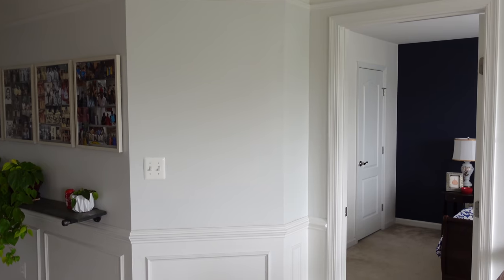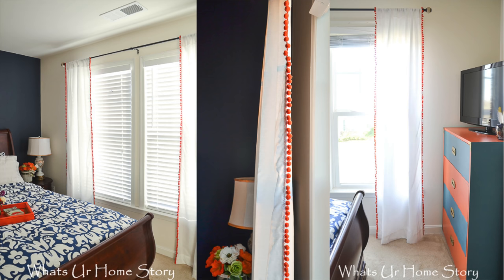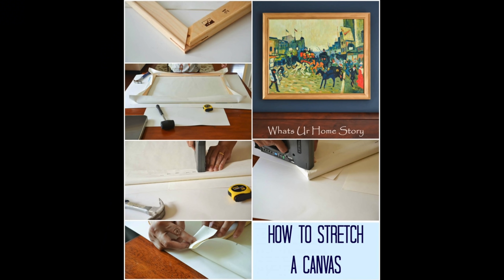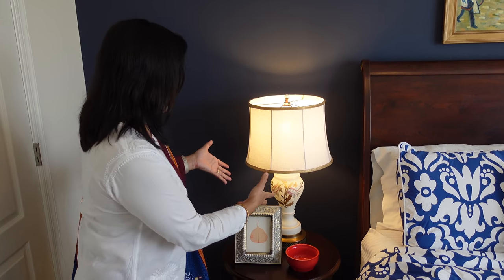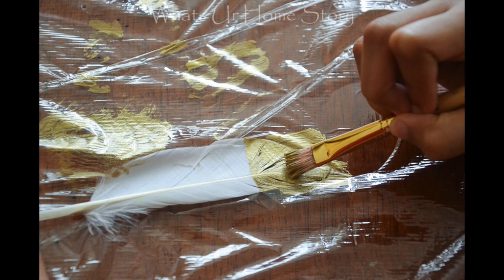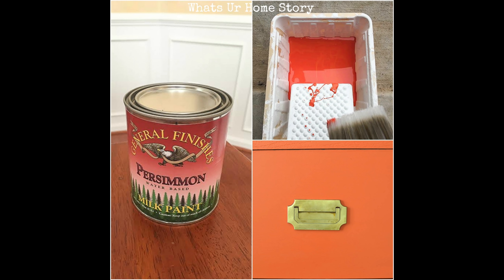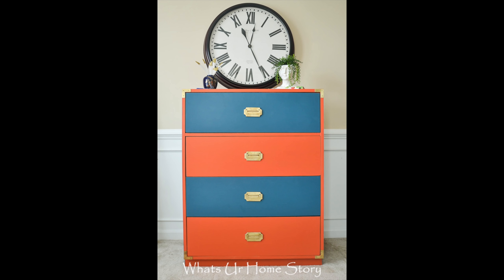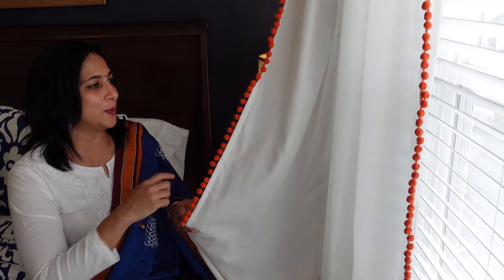EXTREME BEDROOM MAKEOVER|Budget Friendly Bedroom Makeover|Small Bedroom Makeover Indian Style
Today, I'm sharing our small bedroom makeover with you all as part of our Indian home tour video series. The best part of this extreme bedroom makeover is that it is budget friendly and has a lot of easy DIY projects.
This video is about bedroom makeover malayalam. This is part of out home tour malayalam video series.